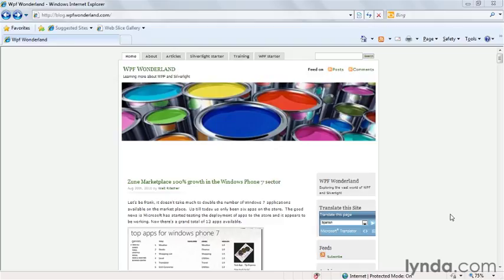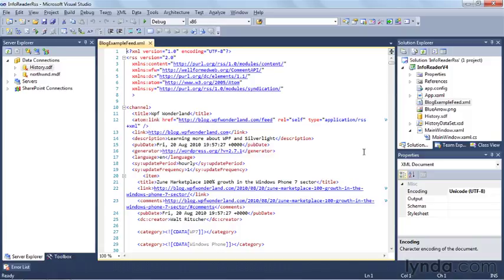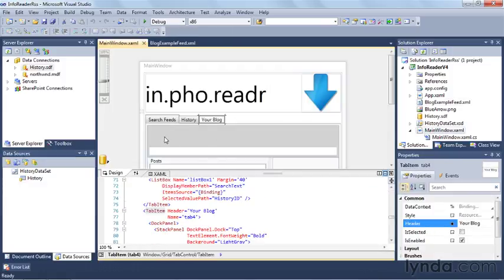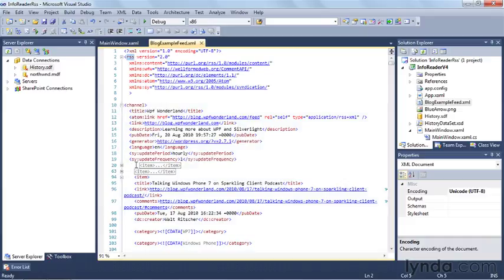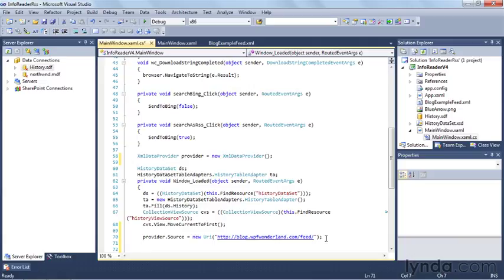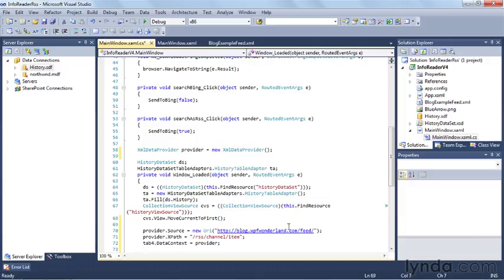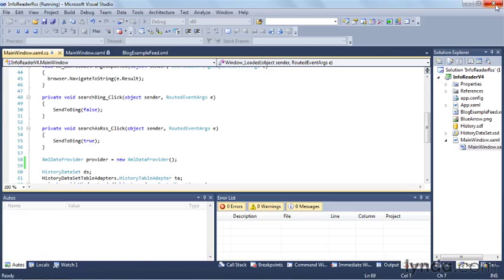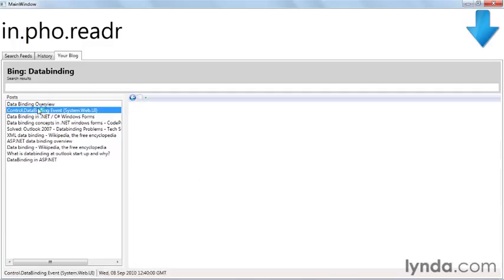0306 Binding to an RSS feed